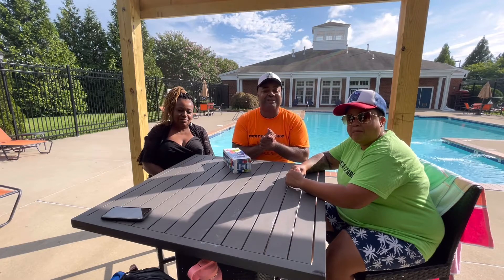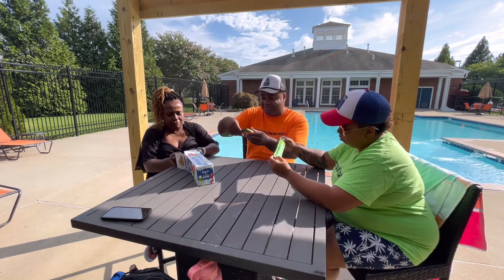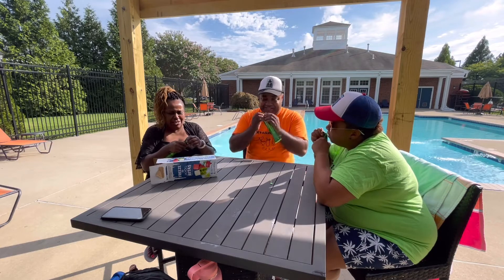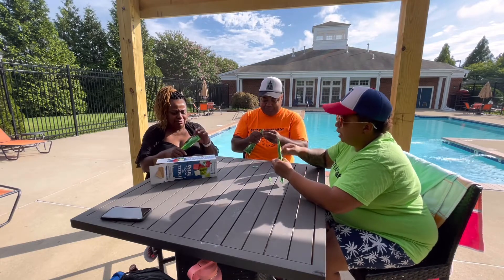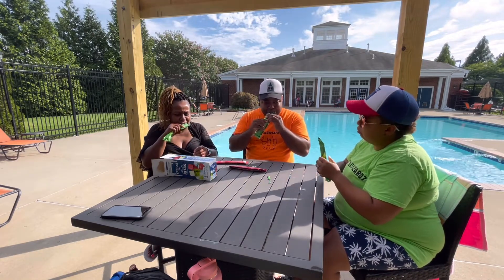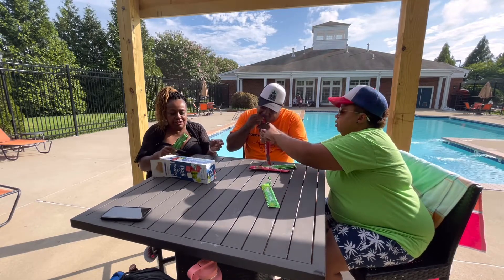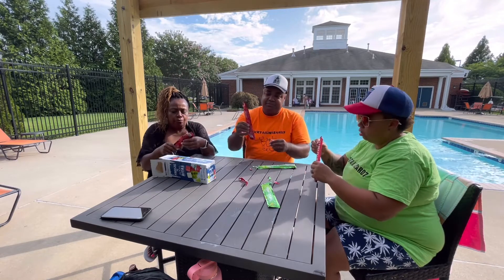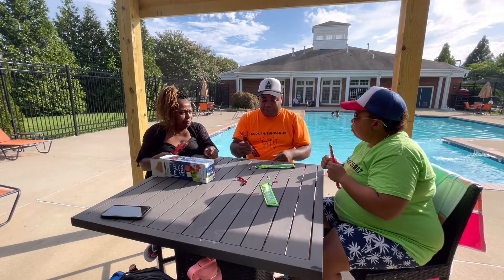FREEZE A RITA ICE POPS REVIEW